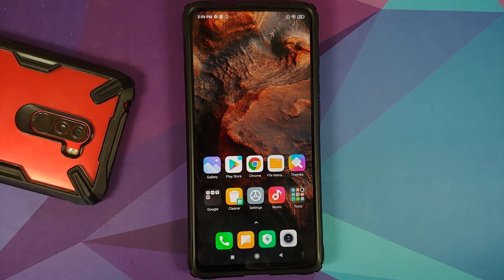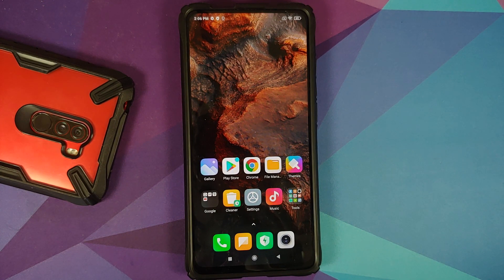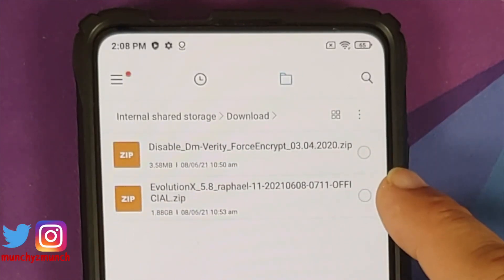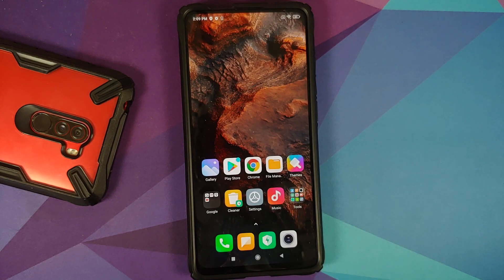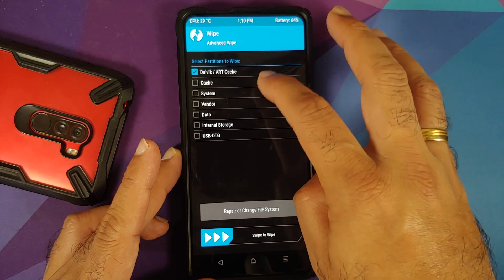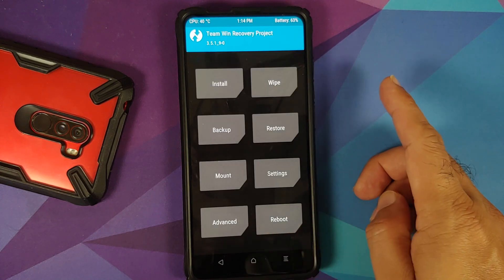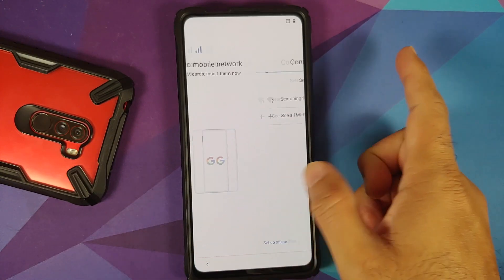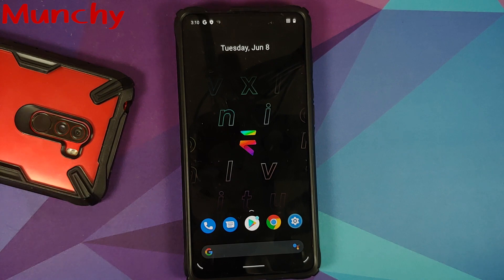Redmi K20 Pro | Install Official Evolution X | OSS Vendor | Android 11 | Xiaomi Mi 9T Pro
Do you want to learn how to Install Evolution X rom with OSS vendor based on Android 11 on the Xiaomi Mi 9T Pro or Redmi K20 Pro? In this detailed video tutorial we will show you how to install Evolution X rom with OSS vendor based on Android 11 on the Xiaomi Mi 9T Pro or Redmi K20 Pro.

*Xiaomi Mi 9T Pro/Redmi K20 Pro Evolution X OSS Downloads**
Evolution X for Xiaomi Mi 9T Pro/Redmi K20 Pro XDA Thread